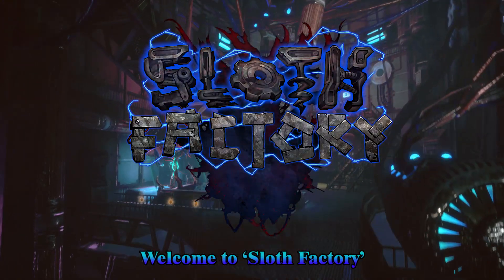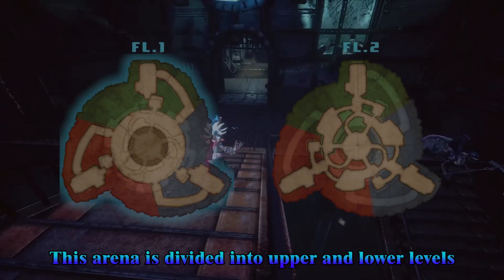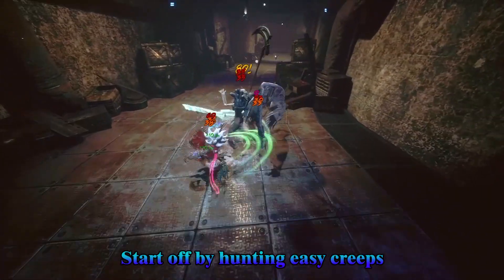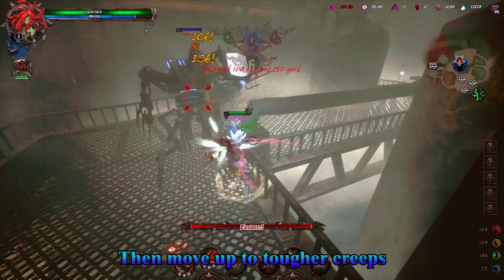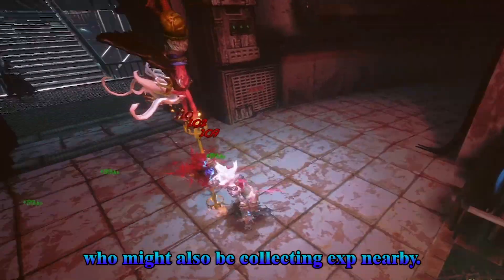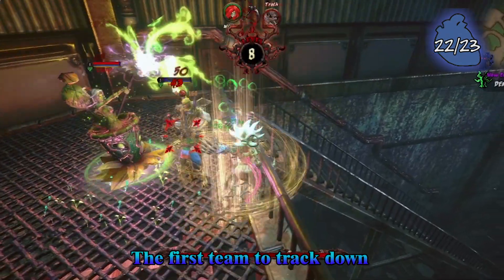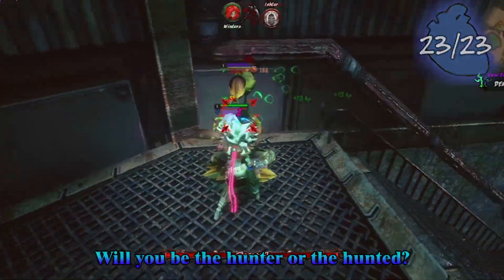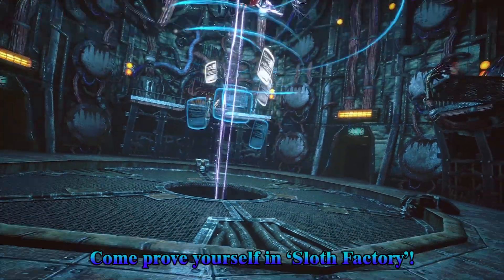DemonsAreCrazy - Sloth Tutorial (English)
Welcome to Sloth Factory, the favorite arena for the lazy. Well, let’s learn some not-so-secret tricks!

Sloth Factory is a 3v3v3 deathmatch arena. Compete with other teams to hunt for demon hearts. The first team to kill 23 demons and sacrifice their hearts to the factory will win. You can also trigger the cental Heart Core for an super duper easy kill. XD

Come show your hunter tactics in DemonsAreCrazy today!